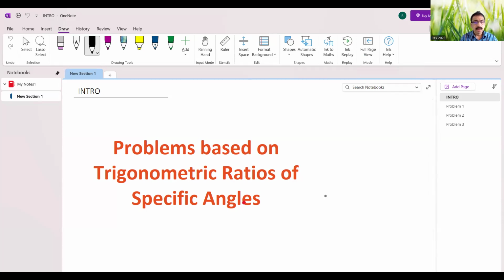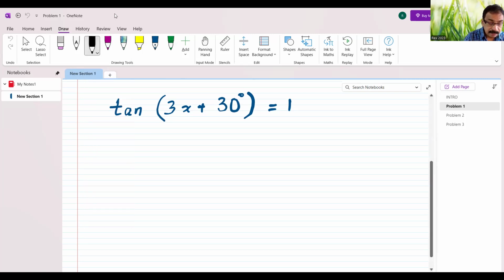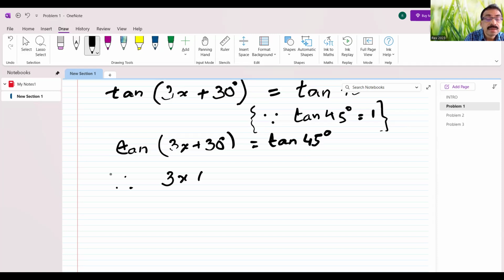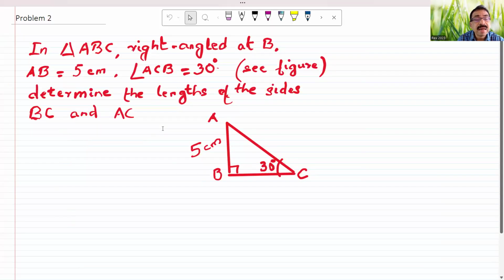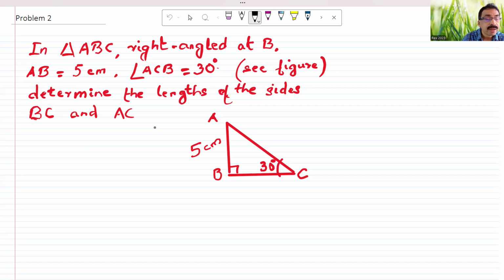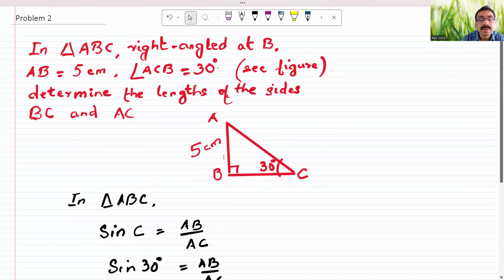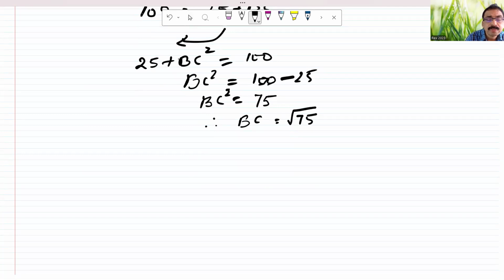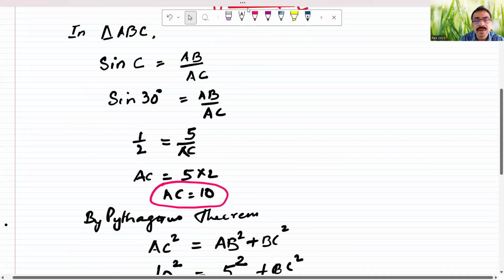Trigonometry: Trigonometric Ratios of Specific Angles - Problems - PRB 03